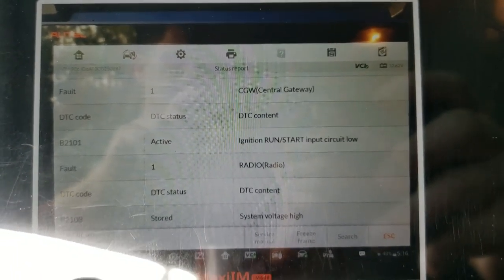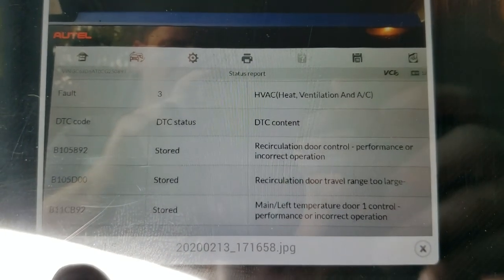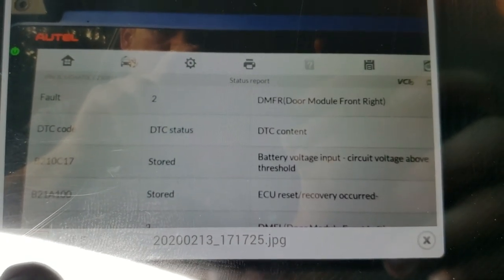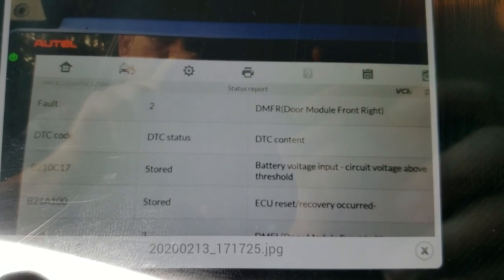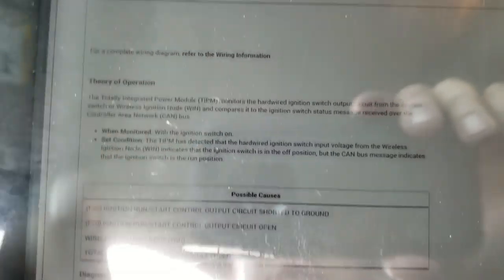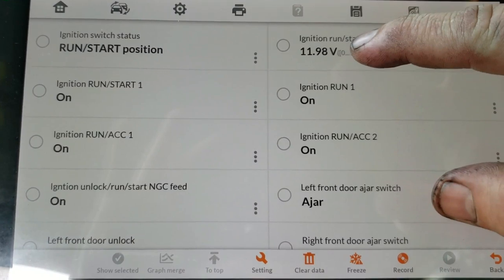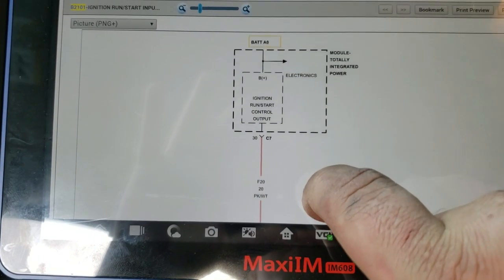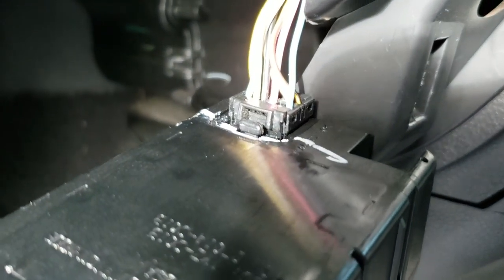2012 Ram 1500 - No Crank w/ Brin Kline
You don't want to Dodge this one guys, RAM it!  In this video, Brin Kline shows how he can't exactly get his Ram turned on! Okay, joke's aside, turn Yourself onto this 2012 Ram 1500 No-crank condition case study!

Man! This Ram case study doesn't disappoint!